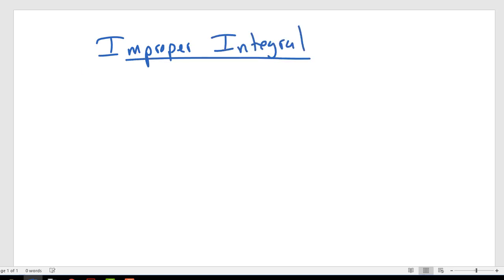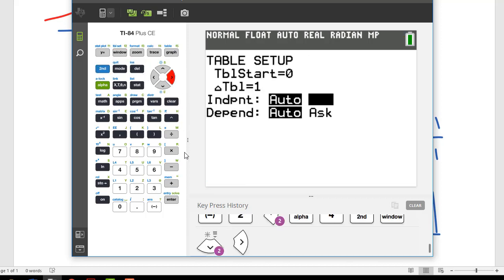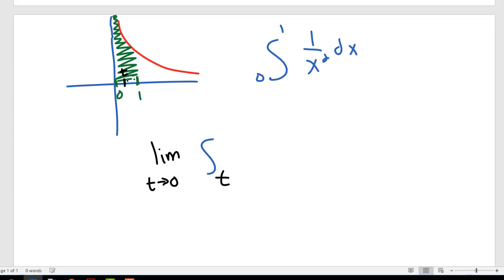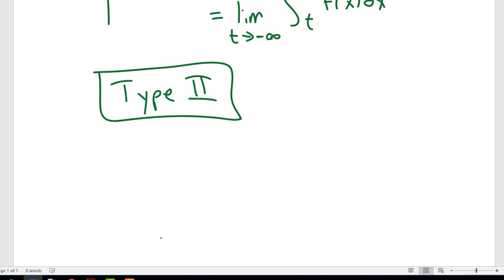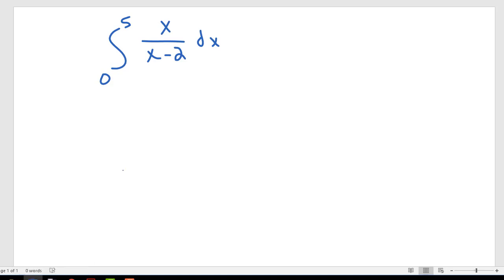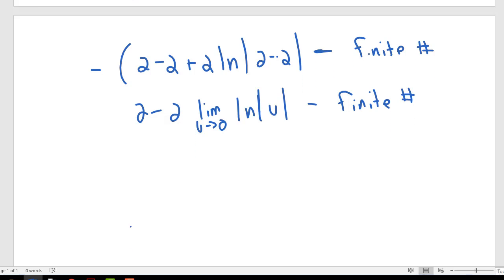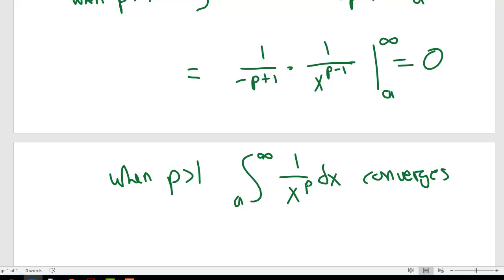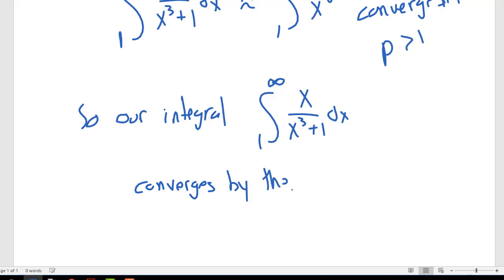7.8 Calculus Lecture Improper Integrals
Improper integrals which are integrals that involve limits of integration at infinity and integrating over a vertical asymptote or discontinuity